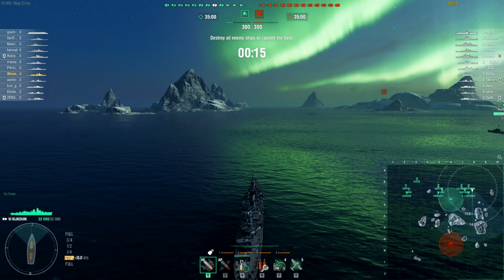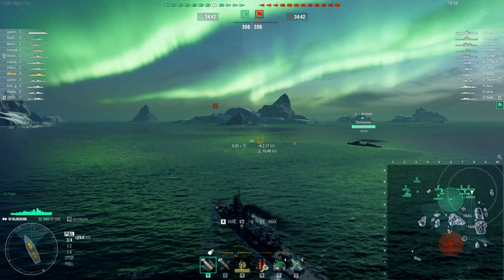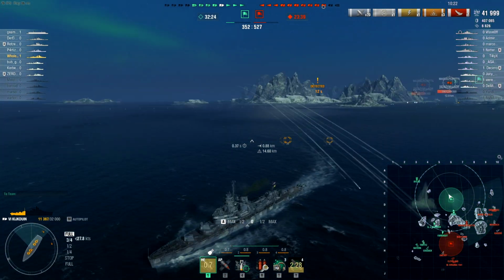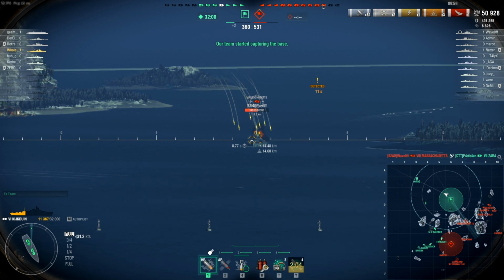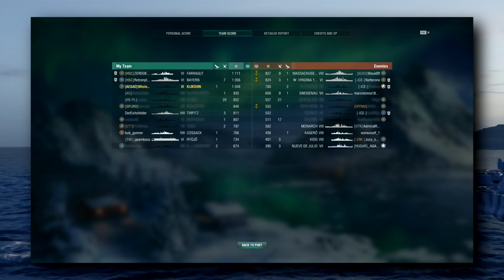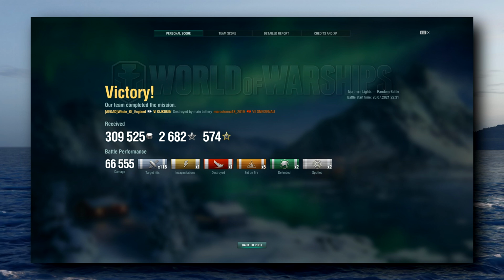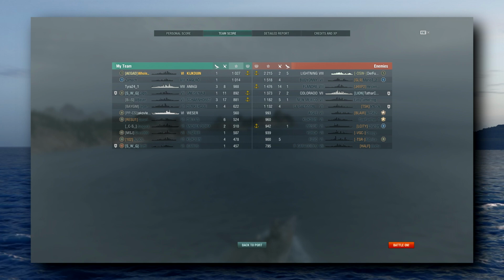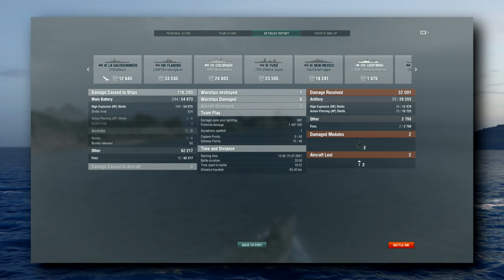Kijkduin First Impressions - World of Warships Gameplay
Kijkduin, the tier 6 Dutch Cruiser is the ship we're taking a first look at today. The ship is the first in the line to receive the airstrike consumable, and has been made available for Dutch tokens. It has a decent set of guns with good range, which all in all allows it to provide adequate support to a flank.

As a brief overview from what I've experienced in it so far, it's got pretty decent damage output, as it can set a good amount of fires, and the HE has good alpha and can do work on most targets. The AP from what I've found so far is very hit and miss, so I'll need to play more games to make a good judgement on their performance, and overall it seems like it'll be good to play a few games in, whenever you feel like dropping down some tiers.

Chapters:

0:00 Intro
0:24 Kijkduin Stats
2:44 Gameplay
15:51 Results & Impressions

World of Warships is a naval based fighting free to play mmorpg where you can unlock various ships. You can choose from cruisers, carriers, destroyer, battleships and soon to be submarines. The game features many different battle types: co-op for the more relaxed players; random for 12 vs 12 battles; scenario missions to play through various missions; clan battles and brawls if you like fighting alongside friends as well as the numerous events that take place throughout the year, such as King of the Sea tournament and ranked & ranked sprint battles.

If you want to play then head over to this